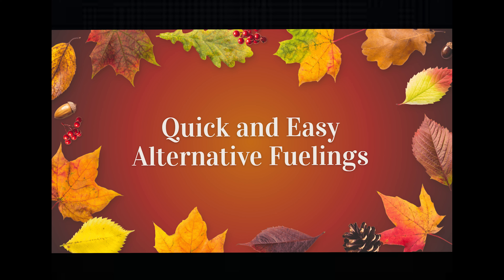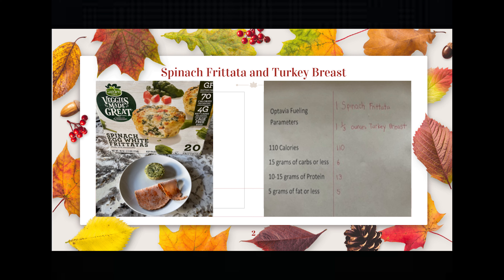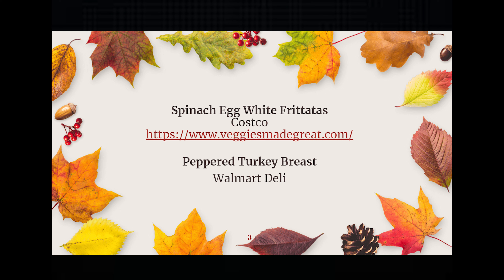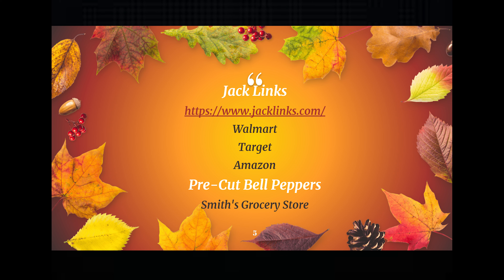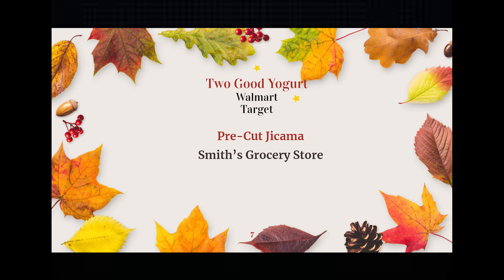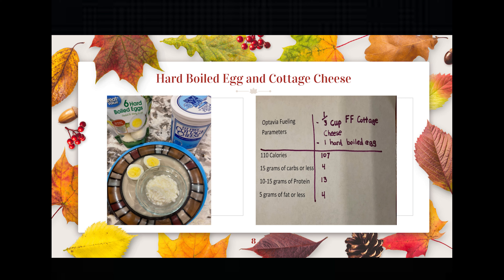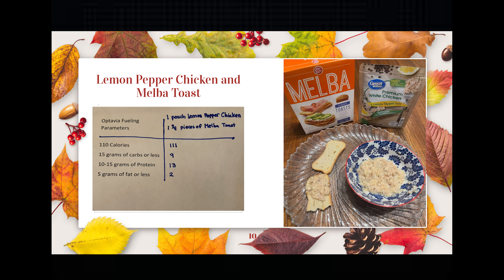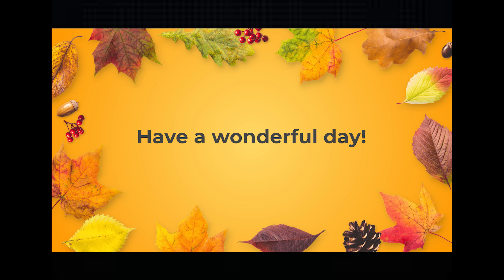Quick and Easy Alternative Optavia Fuelings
I will share with you  5 quick and easy alternative Optavia fuelings. They meet the Optavia fueling parameters.